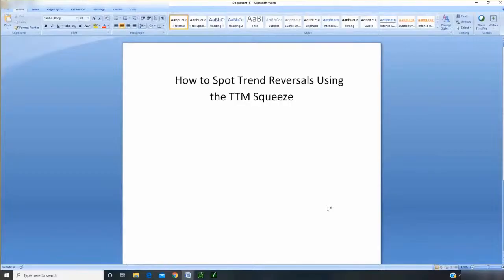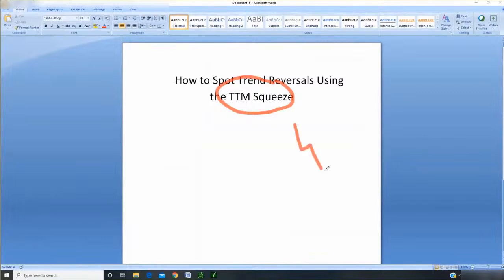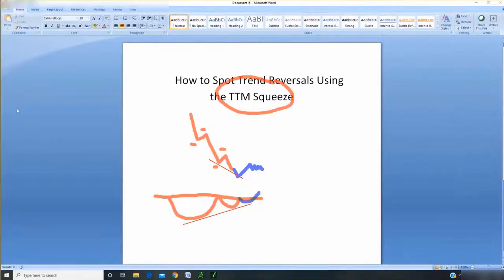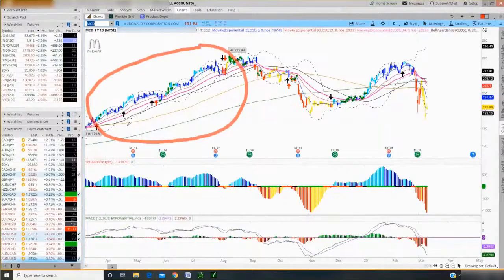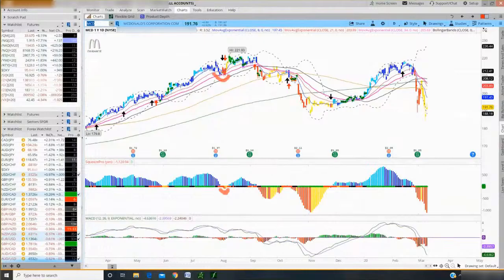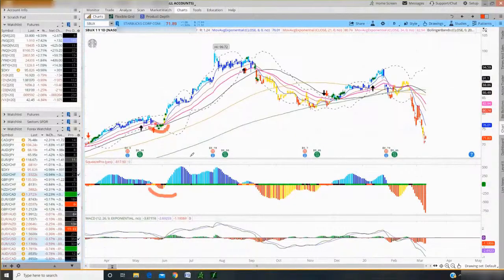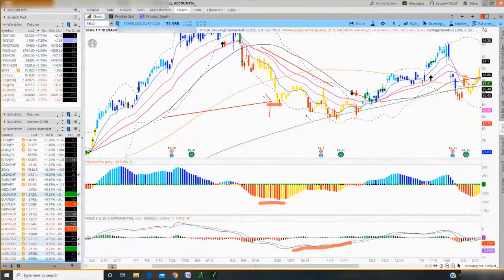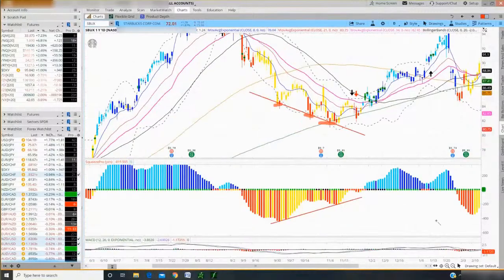Spotting Trend Reversals Using the TTM Squeeze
The ULTIMATE Guide to Trading the TTM Squeeze For BEGINNERS